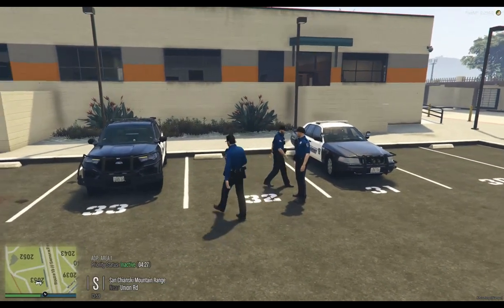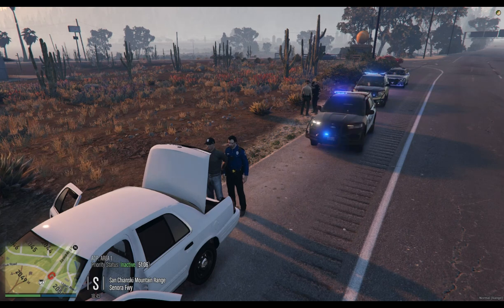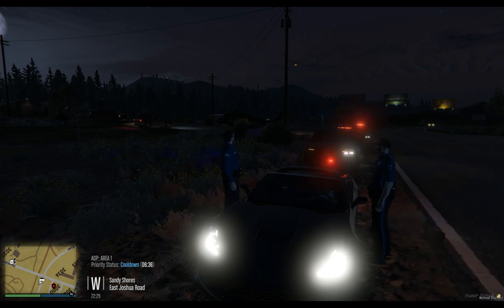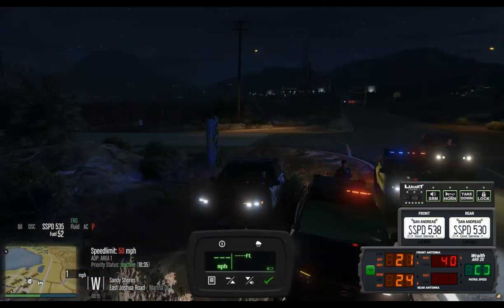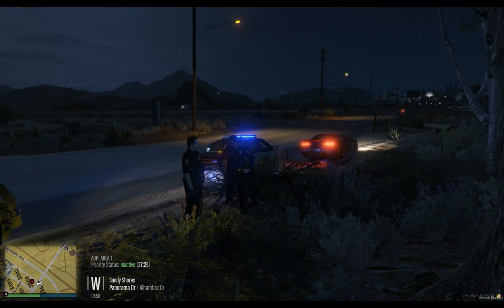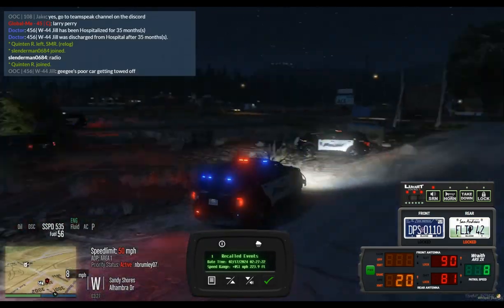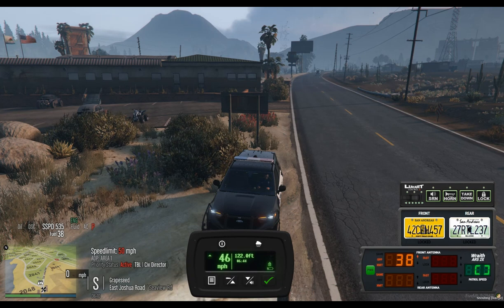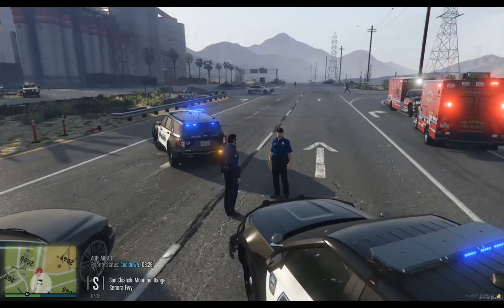Sandy Shores Trio (LEO) | Ep. 05 | TVR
The Sandy Shores PD trio begins patrol with a new toy: the LiDAR, which is more commonly known as the radar gun. We get some more passive and lowkey action with Shepard and McNabb by our side. See exactly what went down in today's video!